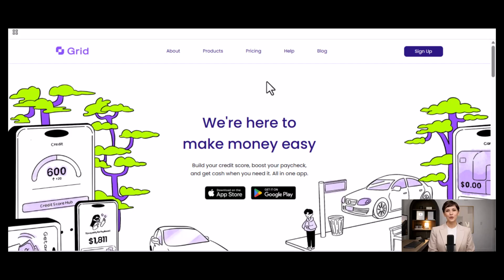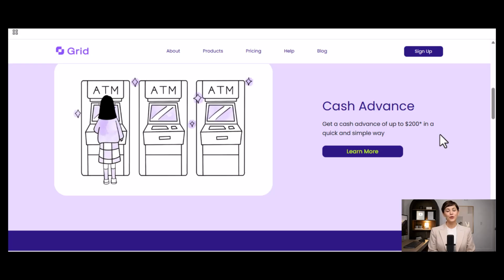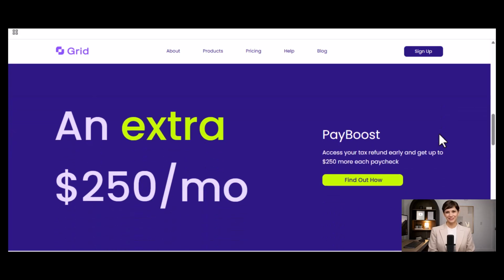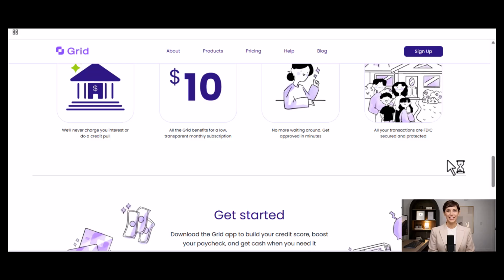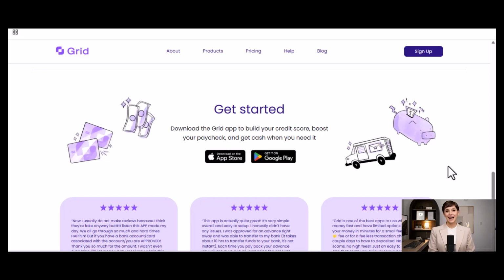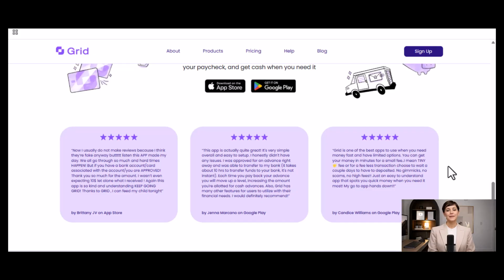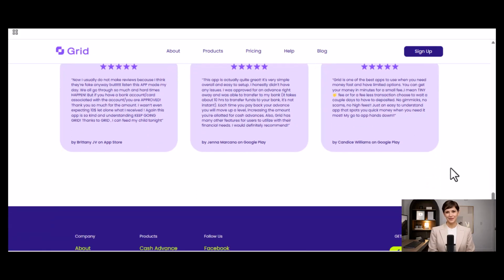Grid Money Advance Limits Explained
Struggling to figure out how Grid Money determines your cash advance limit? In this video, we break down everything you need to know about Grid Money advance limits, including why initial limits start low, how algorithms evaluate your bank account, and what causes limits to drop unexpectedly. Learn the exact factors that influence your eligibility—from direct deposit stability to average account balances—and discover practical steps you can take to gradually increase your cash advance line over time.